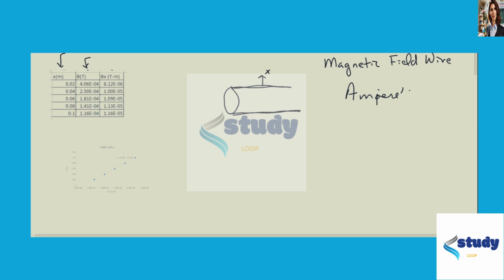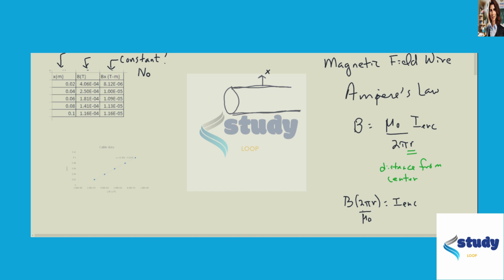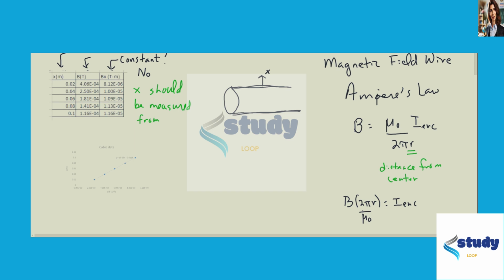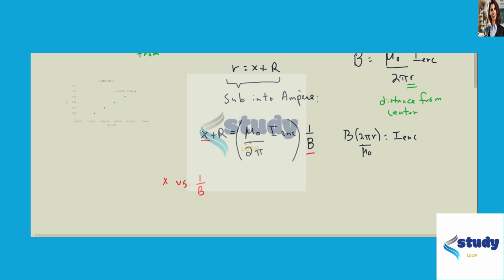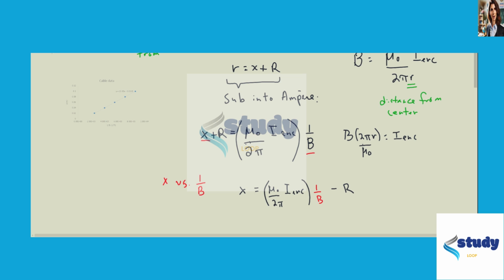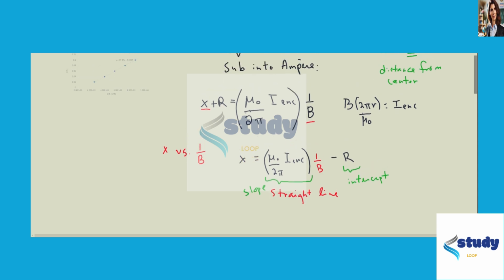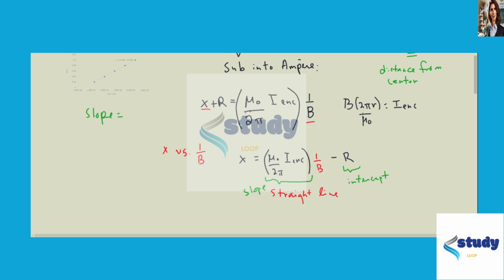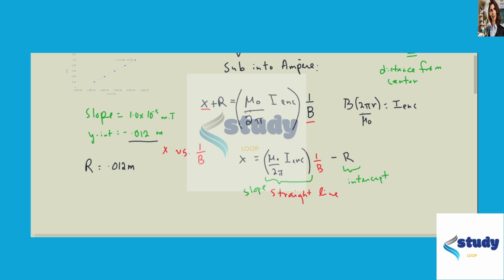You use a teslameter (a Hall-effect device) to measure the magnitude of the magnetic field at variou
You use a teslameter (a Hall-effect device) to measure the magnitude of the magnetic field at various distances from a long, straight, thick cylindrical copper cable that is carrying a large constant current. To exclude the earth's magnetic field from the measurement, you first set the meter to zero. You then measure the magnetic field at distances from the surface of the cable and obtain these data: (a) You think you remember from your physics course that the magnetic field of a wire is inversely proportional to the distance from the wire. Therefore, you expect that the quantity from your data will be constant. Calculate for each data point in the table. Is constant for this set of measurements? Explain. (b) Graph the data as versus . Explain why such a plot lies close to a straight line. (c) Use the graph in part (b) to calculate the current in the cable and the radius of the cable.